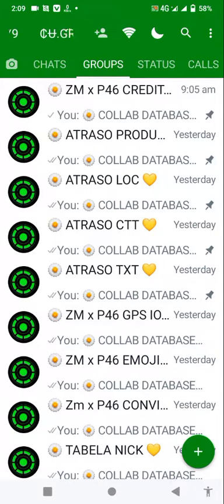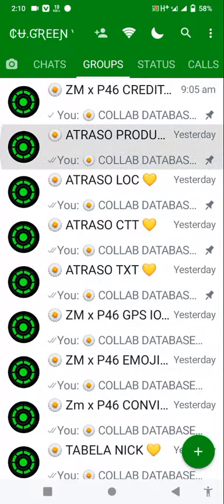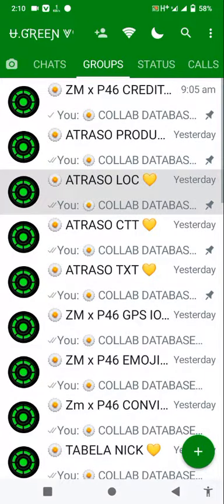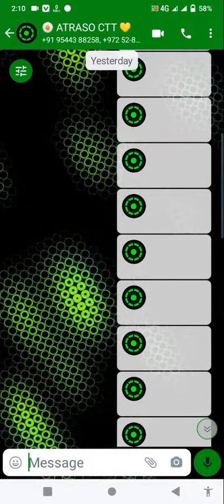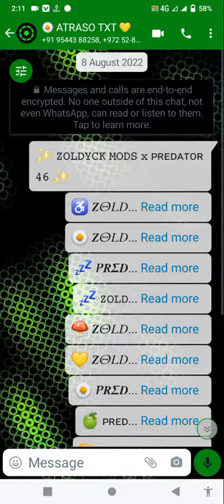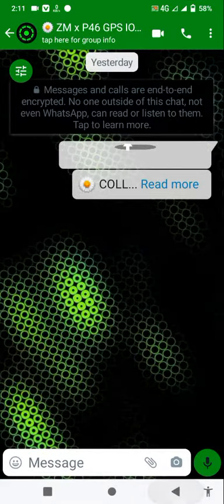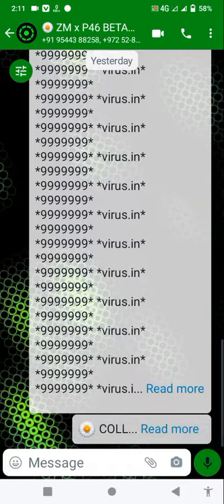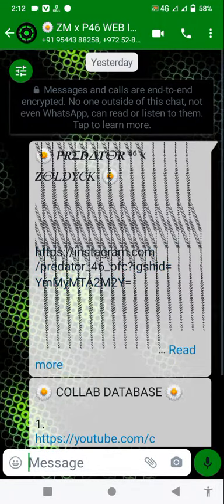Picture working immune/Virtex slayer 07/Gb Kebal Virtex Terbaru database virus/All documents virus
in Free time sharing virus in WhatsApp group

How to add Database zap virtex virus in WhatsApp

download whatsapp kebal
download whatsapp kebal virus
download wa kebal no password
whatsapp mod anti virus.
whatsapp mod kebal virus brazilian whatsapp
, dk whatsapp,dk

cara membuat virtex
cara mengirim virtex
cara menggunakan virtex
mod terbaru 2021 anti kadaluarsa, whatsapp mod terbaru
wa kebal virtex dan virkon 2021
wa kebal virtex
wa mod anti virtex wa mod terbaru 2021
wa immune
wa inmune terbaru
download wa immune kebal all v 2021 wa gb anti virtex
wa kebal virus
wa kebal slayer
whatsapp kebal
whatsapp immune
wa mod anti virtex
wa mod terbaru 2021
wa immune
wa inmune terbaru
download wa immune kebal all v 2021
wa gb anti virtex
wa kebal virus
wa kebal slayer
whatsapp kebal
whatsapp immune
wa clone anti virtex
recode whatsapp
whatsapp kebal virtex whatsapp kebal virus 2021
whatsapp kebal virtex dan virkon
whatsapp kebal 2021
whatsapp kebal terbaru
whatsapp kebal virkon
whatsapp immune primario
whatsapp immune secundario
whatsapp kebal apk
cara membuat hp lag
cara membuat virus
cara mengirim virus